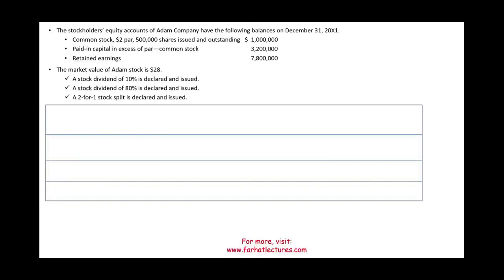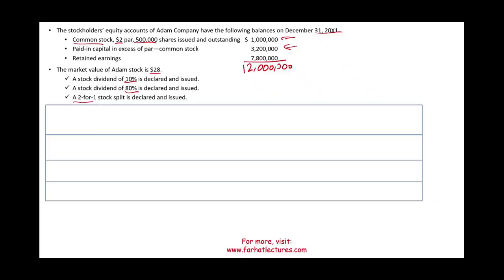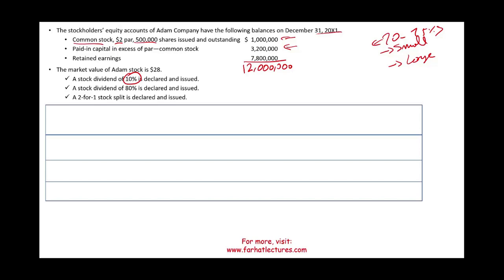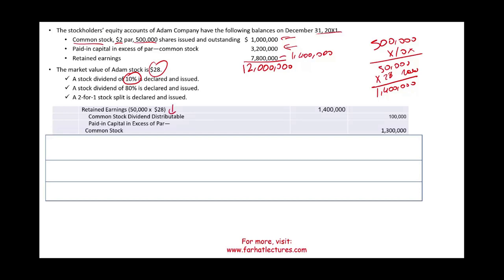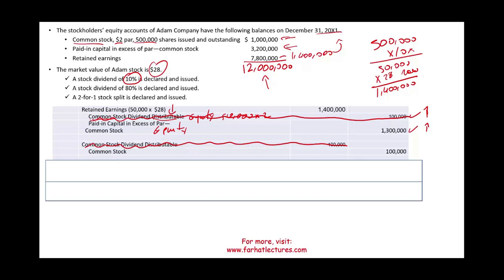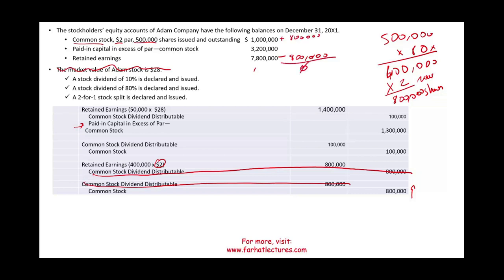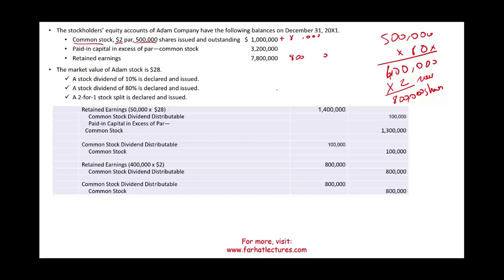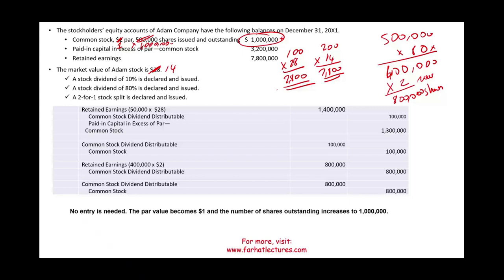Stock Dividend CPA Exam Simulation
In this session, I cover a CPA simulation that covers stock dividend.